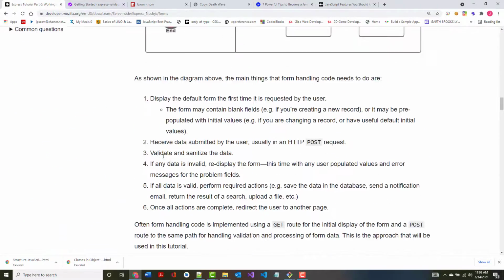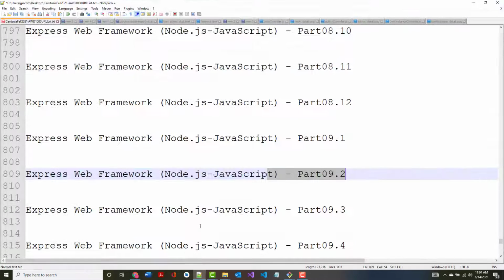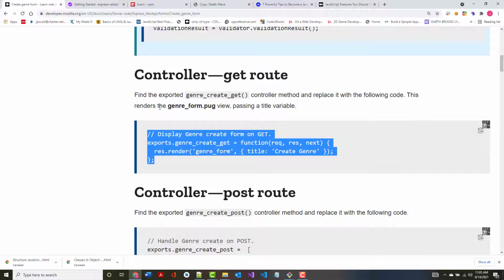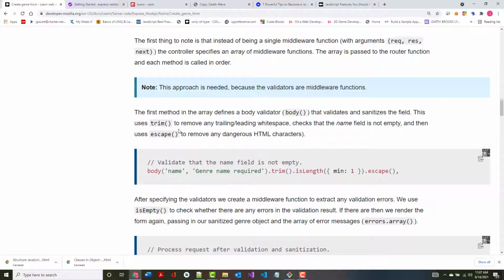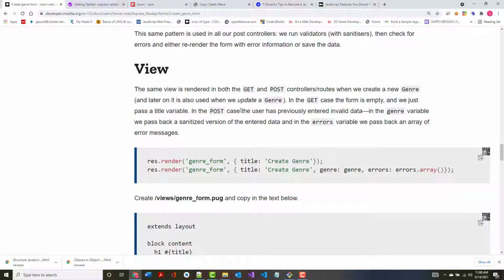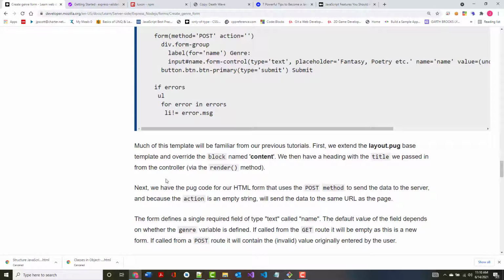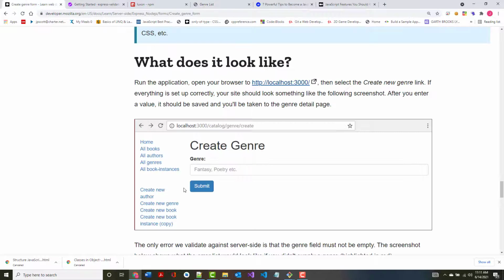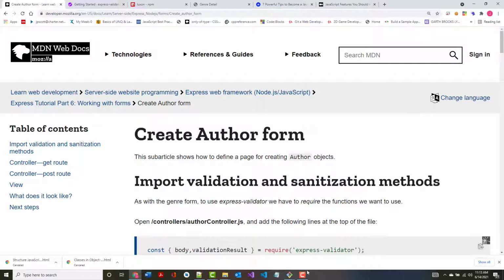Express Web Framework (Node.js-JavaScript) - Part09.2